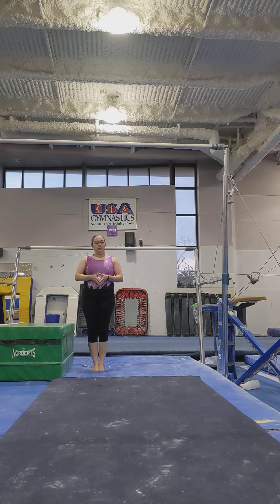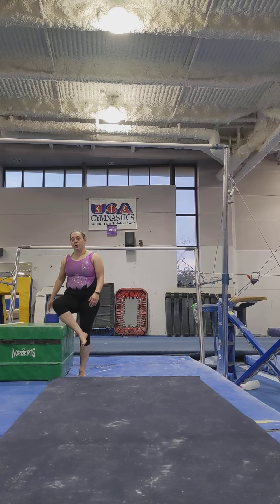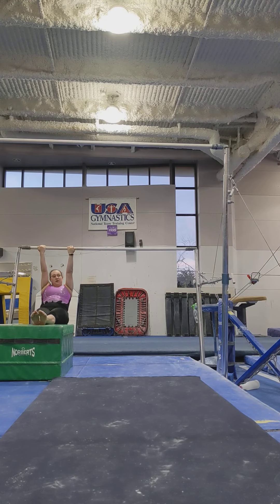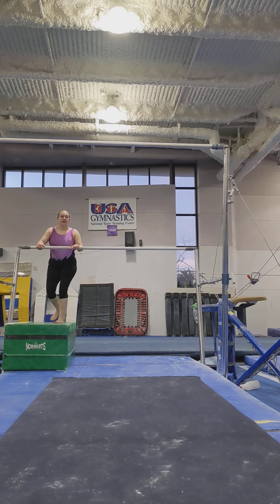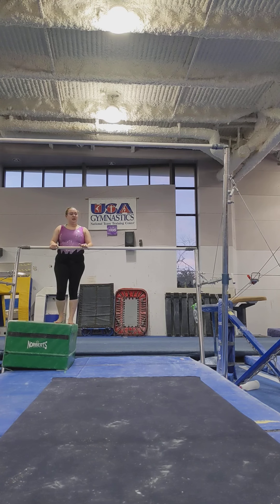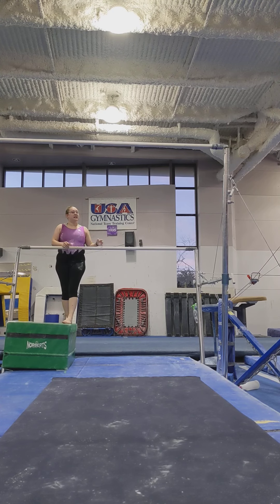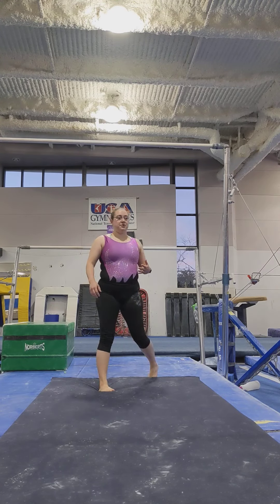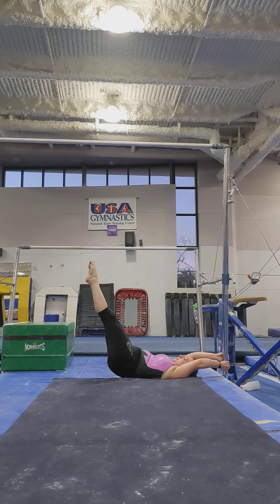Gymnastics Basics with SCL #2: Uneven Bars Conditioning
Some basic conditioning exercises to help beginners build the necessary strike for the uneven bars. Please remember that this video is intended as guidance for adults already enrolled in a gymnastics class, and is not meant to take the place of supervision from certified coach. Always practice gymnastics in a safe and up-to-date facility under the watchful eye of a responsible professional.